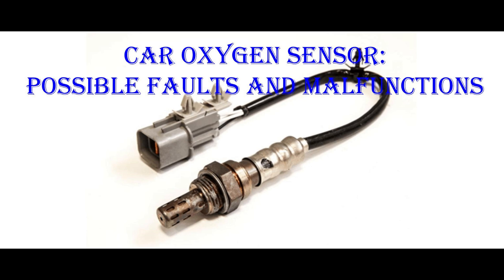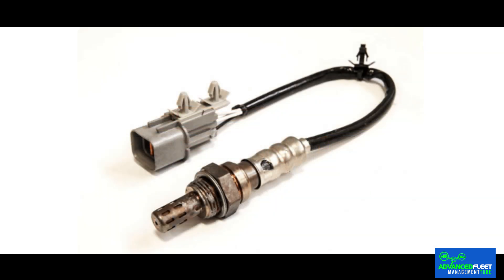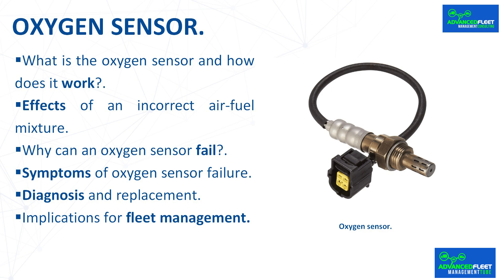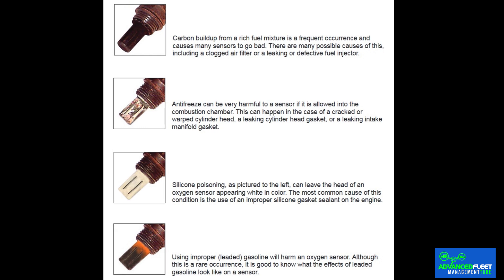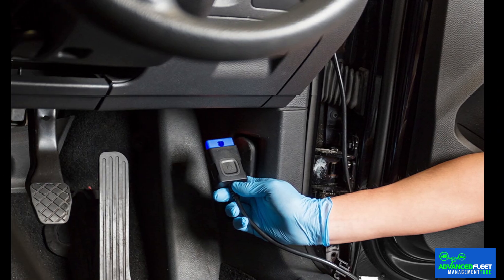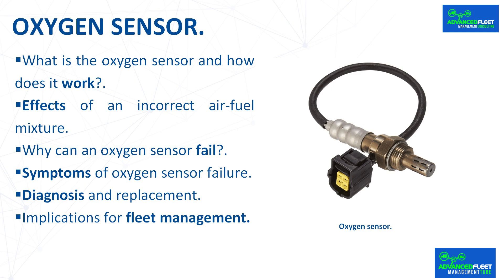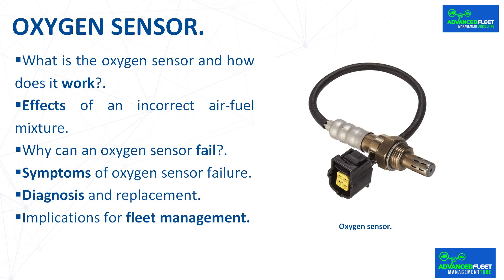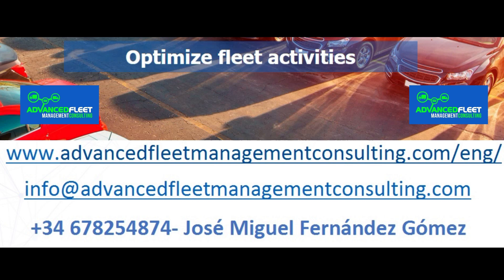Car oxygen sensor Possible faults and malfunctions.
The class develops what an oxygen sensor is, what faults and malfunctions it can have, and the implications for fleet management.

Oxygen sensor.

 The internal parts of modern vehicles are designed to be more efficient and pollute less. Among these components, the oxygen sensor stands out, as it regulates emissions and optimizes fuel consumption.

 This small, discreet device is vital to the operation of the engine. It measures the amount of oxygen present in the exhaust gases during combustion and, based on that reading, adjusts the air-fuel ratio to improve efficiency. Understanding how it works and the signals it emits when it starts to malfunction can help you avoid many breakdowns.

What is the oxygen sensor and how does it work?.

 It is a component located in the car's exhaust system whose function is to inform the electronic control unit ECU about the amount of oxygen present in the exhaust gases. With this data, the ECU regulates the amount of fuel to be injected into the engine.

 Vehicles usually have two sensors: One before the catalytic converter and one after. The first adjusts the air-fuel mixture, while the second verifies that the catalytic converter is working properly.

 There are narrow-band and wide-band sensors. The latter are more accurate, as they incorporate a cell that measures and controls residual oxygen more precisely.

Effects of an incorrect air-fuel mixture.

 The engine needs a balanced ratio of air and gasoline to function properly. If the mixture is rich, there is too much fuel, the sensor detects low oxygen and the ECU reduces the fuel flow. If the mixture is lean, excess air, the ECU injects more fuel.

 An unbalanced mixture can significantly increase pollutant emissions. If there is excess gasoline, carbon monoxide and other hydrocarbons are generated. If there is too little, nitrogen oxides increase. That is why the oxygen sensor is essential for protecting the environment.

Why can an oxygen sensor fail?.

 Wear and tear is one of the most common causes. This component is exposed to high temperatures, unburned fuel residues, contaminated oil, and even coolant, which can deteriorate its performance.

Bibliography.